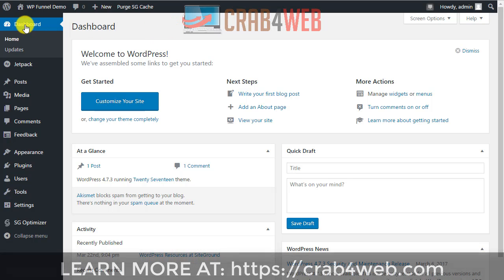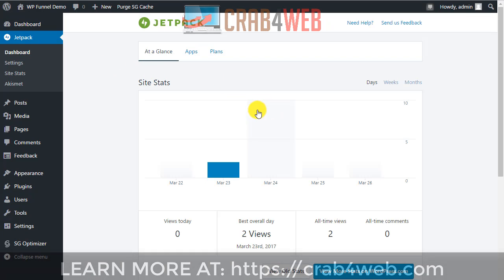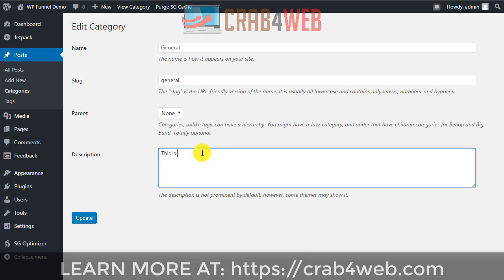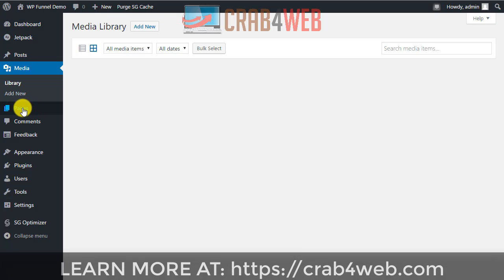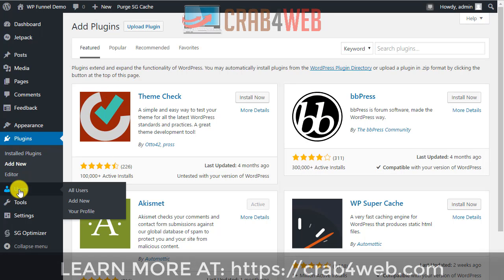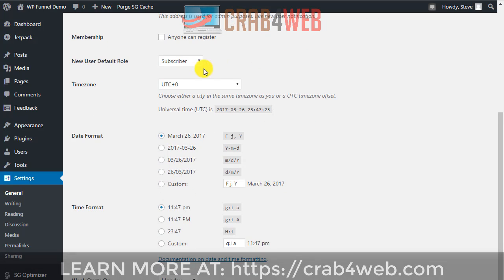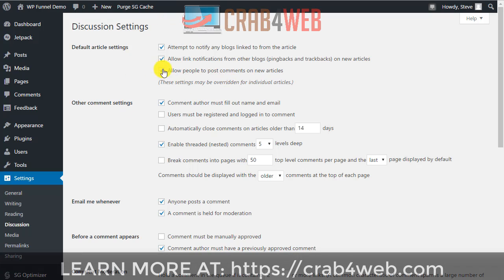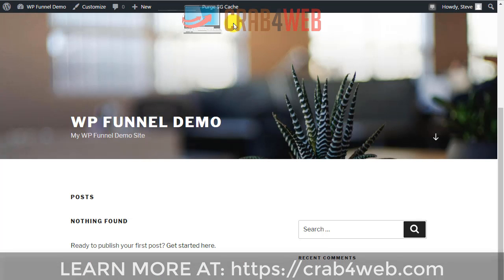14 - Top to bottom cleanup of WordPress website.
Top to bottom site cleanup.